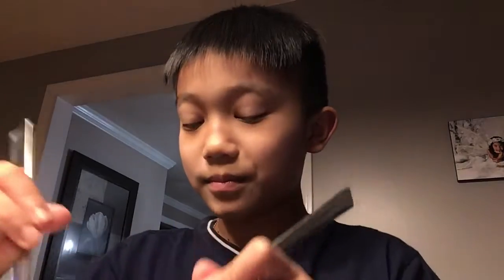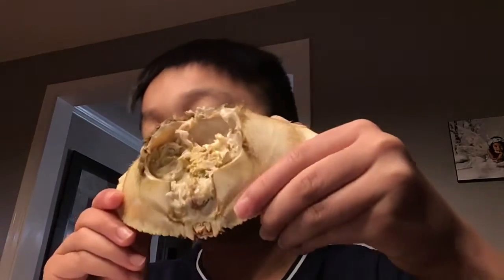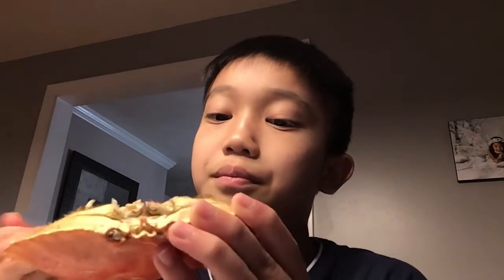Eating food called conch and a crab head.